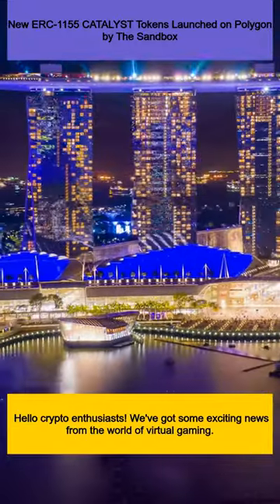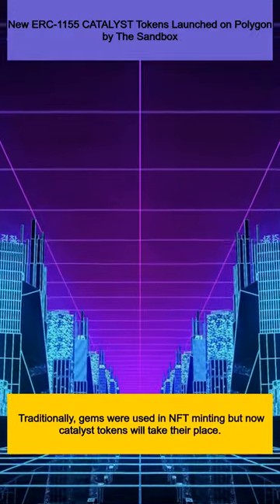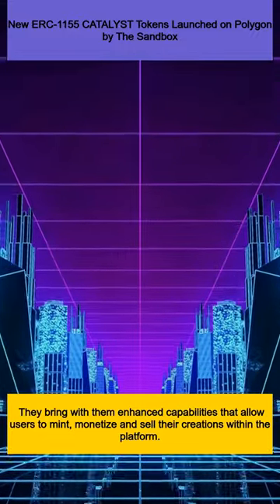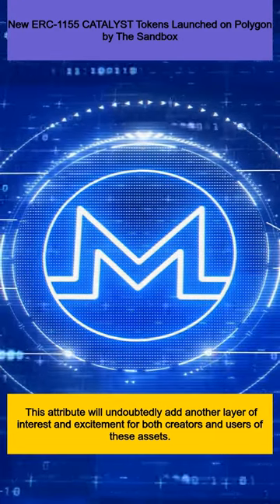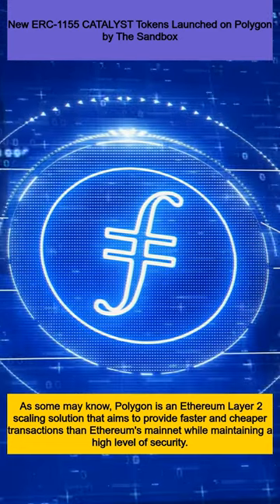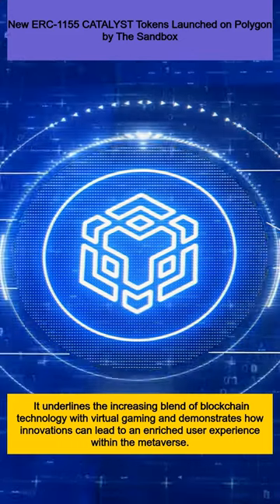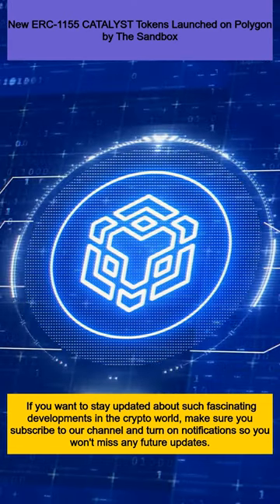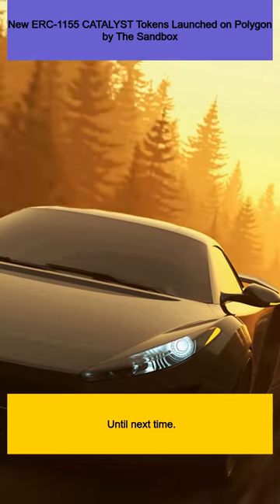New ERC-1155 CATALYST Tokens Launched on Polygon by The Sandbox